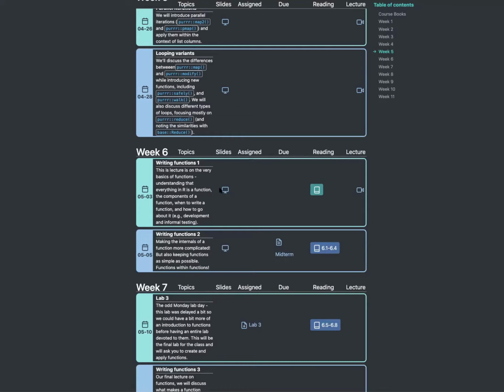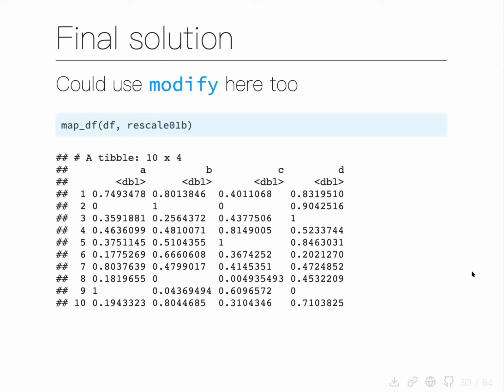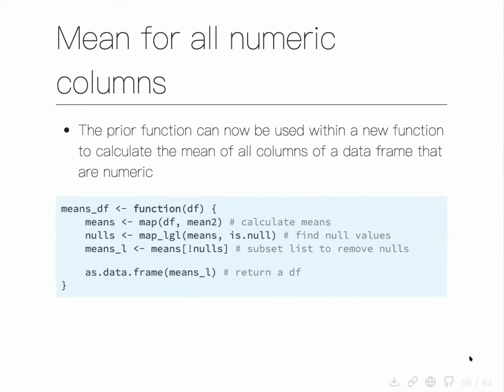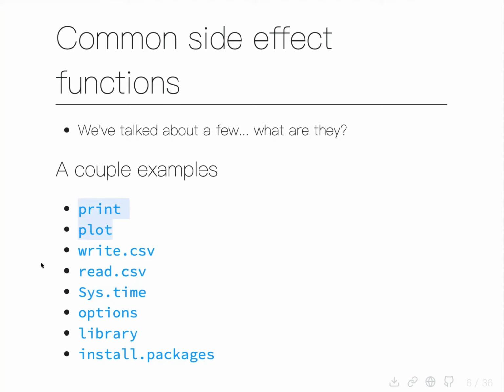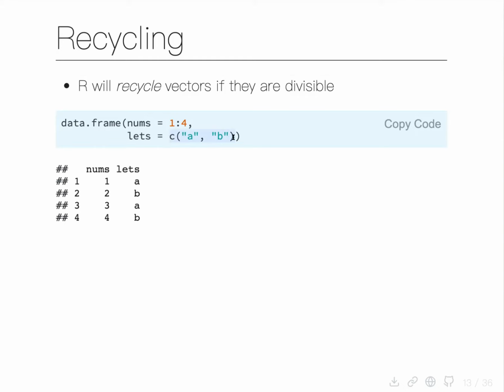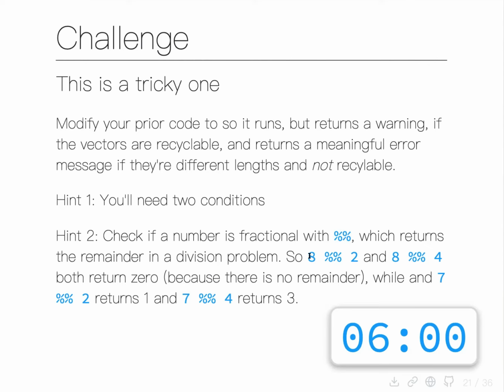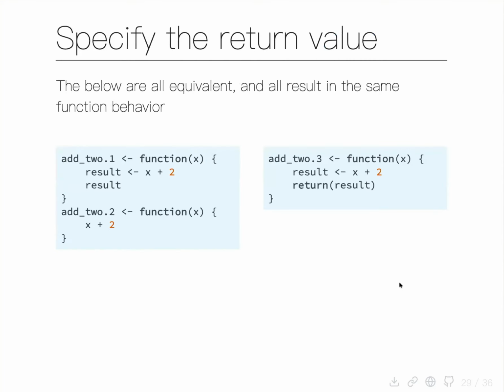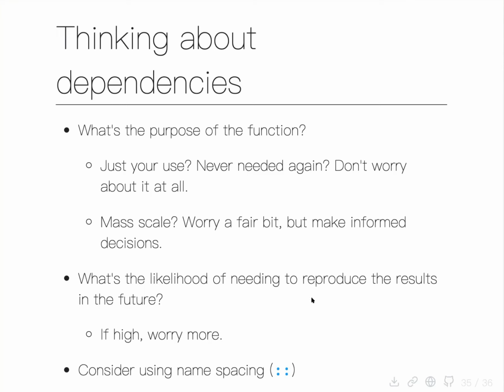w6p2: Functions, Part 2